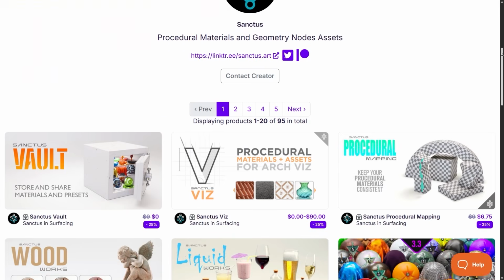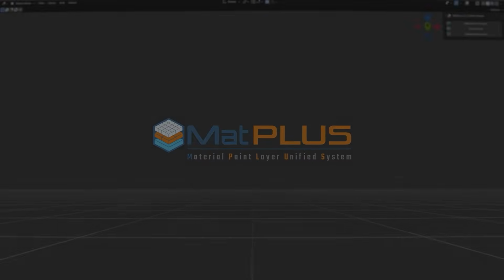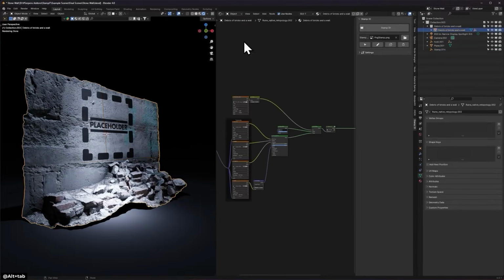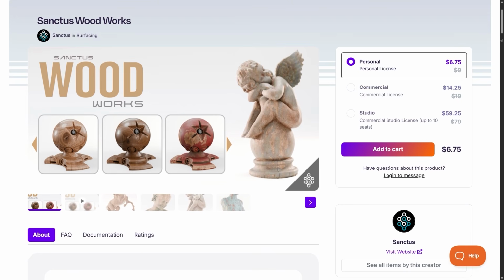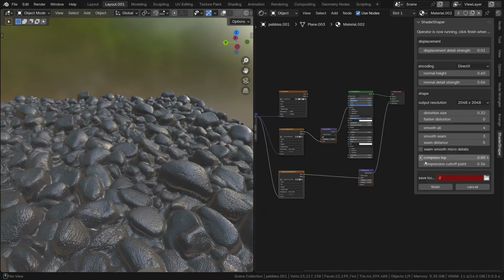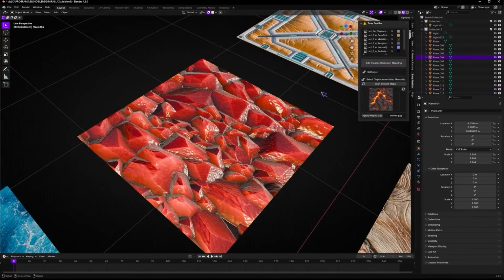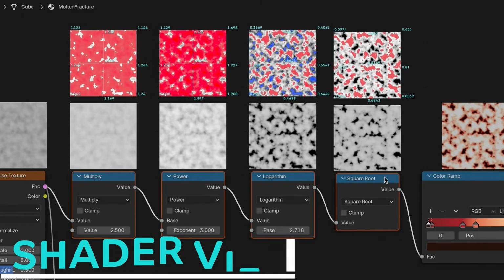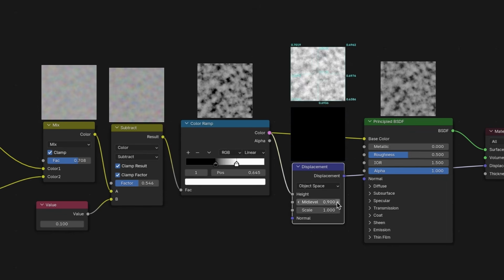Blender Texturing Addons You missed in 2026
00:00 Intro
00:39 Sanctus Viz
01:24 MatPlus
02:20 Alt Tab Easy Decals
03:10 Sanctus Wood Works
04:09 Shader Shaper
05:08 Easy Parallax
06:12 Shader View

Productivity►:
Clean Panels